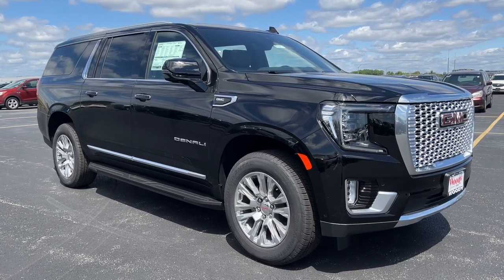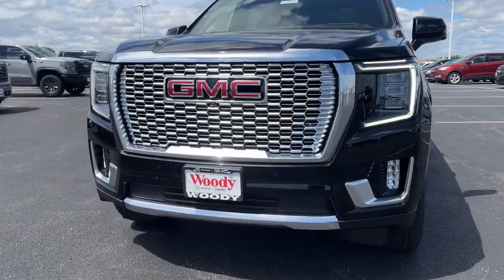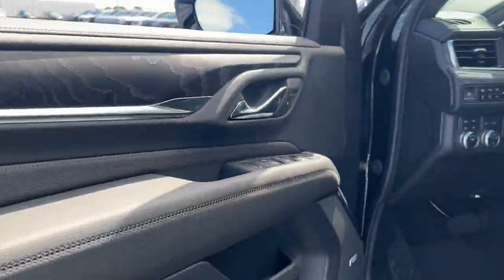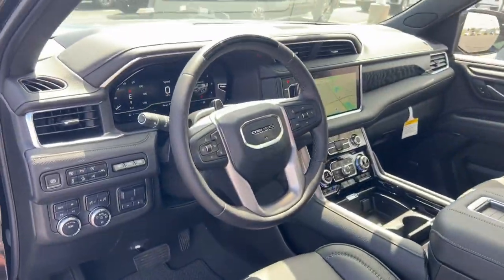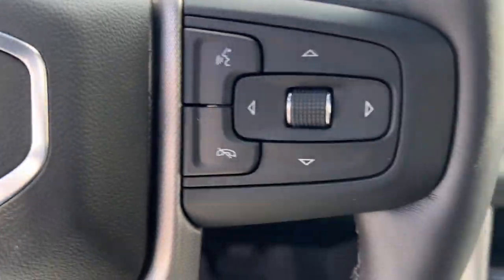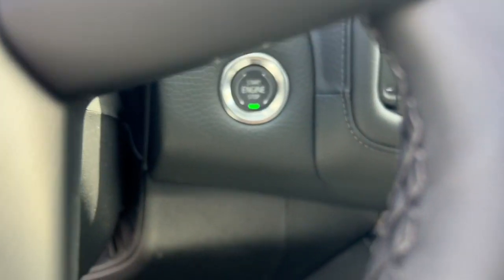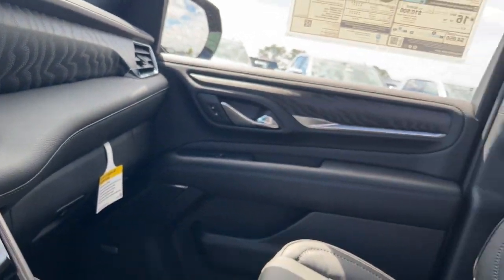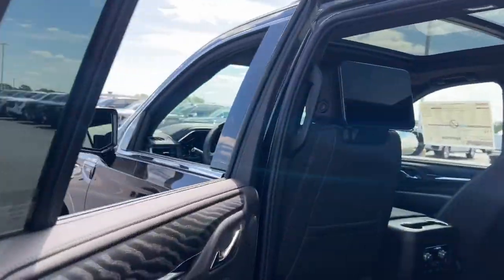2024 GMC Yukon_XL Denali Naperville, Plainfield, Aurora, Oswego, Chicago IL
New 2024 GMC Yukon_XL Denali available at Woody Buick located in 1585 W Ogden Ave, Naperville, IL, 60540.
Stock#: G12674 - VIN#: 1GKS2JKL4RR340118

Hop into the  2024  GMC Yukon XL. This exceptional Yukon XL delivers rugged performance, refined comfort, and plenty of room for passengers and cargo thanks to its extra-long wheelbase. Your options for towing and road tripping are wide open in this full-size SUV with an oversize appetite for adventure. The following are some of this vehicles highlighted options: Heated Steering Wheel
, Apple Carplay®/Android Auto®, Head-Up Display, Heated/Cooled Front Seats, Wireless Charging Station, Heated Driver Seat, Keyless Entry, HANDS-FREE LIFTGATE, Adaptive Cruise Control, Heated Mirrors. Brawny strength meets spacious luxury in this well-equipped Yukon XL. See for yourself when you take it out for a test drive. Our professional staff looks forward to giving you excellent service!